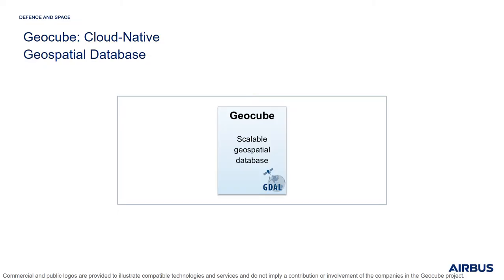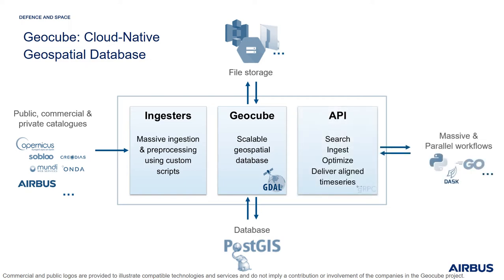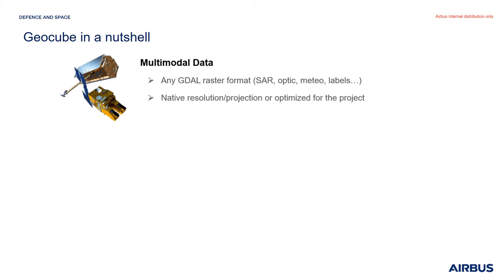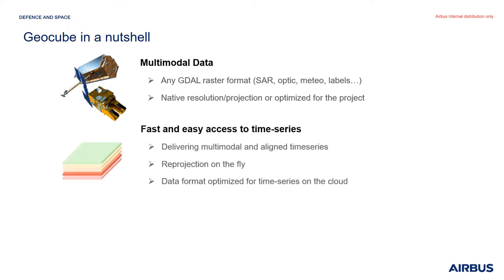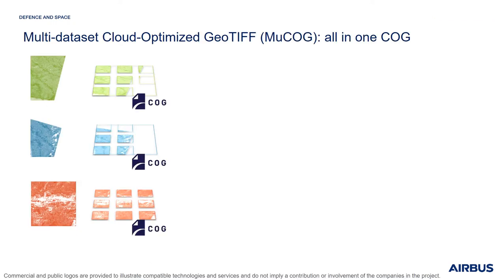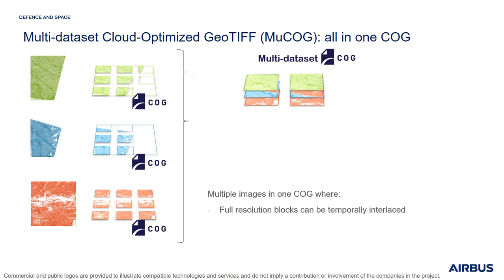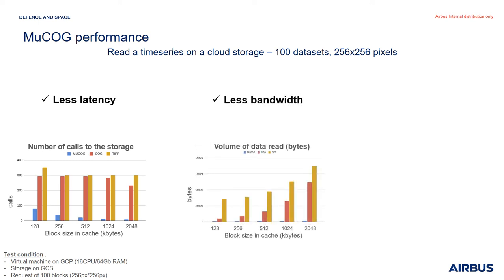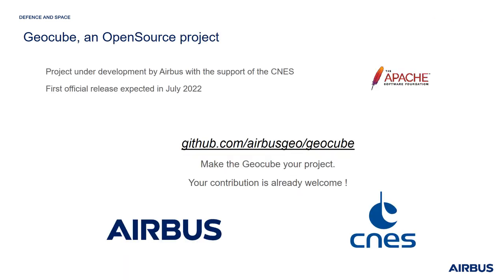Geocube and MultiDataset COG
Given by Vincent Varoquaux, Airbus DS Geo SA
@Cloud-Native Geospatial Outreach Event:
The last few years have seen a quiet revolution in the way geospatial data is stored, processed and analyzed. Several small communities of developers and advanced users are leveraging the near-infinite compute and storage capabilities of the cloud to reinvent geospatial workflows from the ground up. This new way of working is called ‘Cloud-Native Geospatial’, and you can learn all about it from the leaders of these communities at a free, virtual event on April 19th and 20th, 2022.